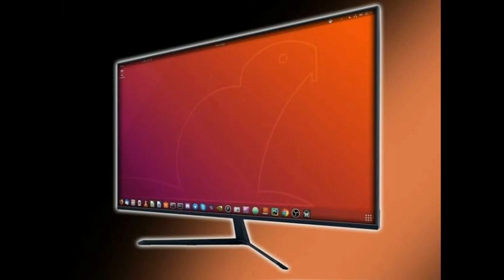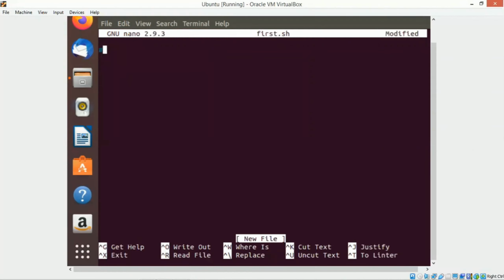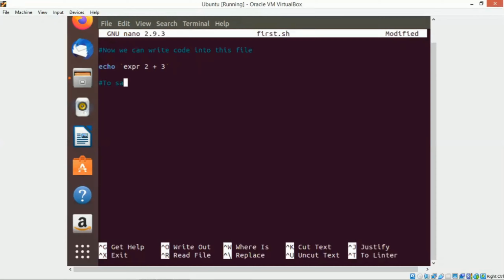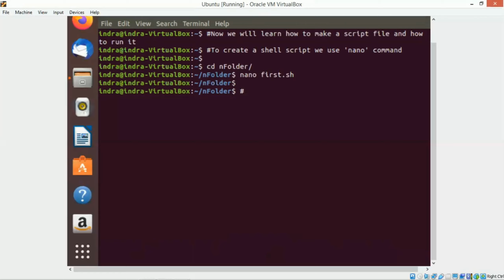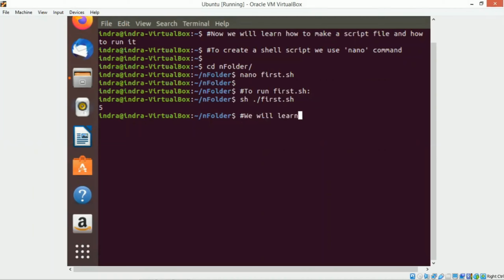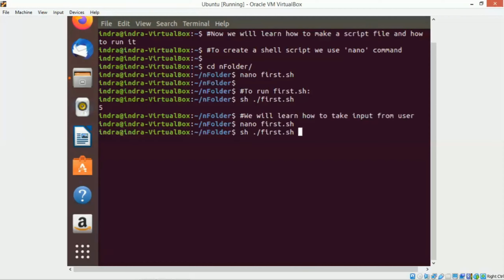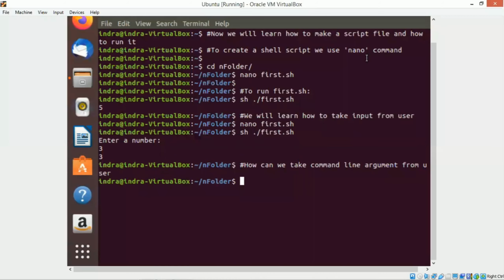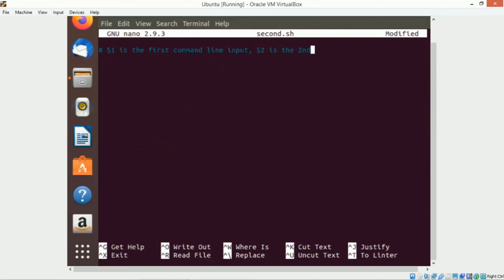Shell Scripting .. Learn how to make a shell script file and how to run the file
This video will help you to understand how you can make a script file, write code inside the file and the run the file in the ubuntu terminal. This video includes taking normal input from user using 'read' command and taking command line input from user.
The previous video was about four basic mathematical operations in shell programming. The link is given below:

You can check it out guys.